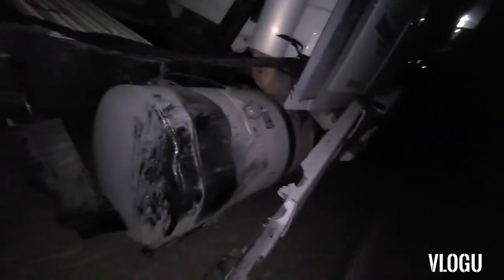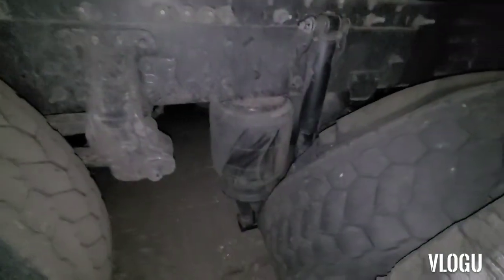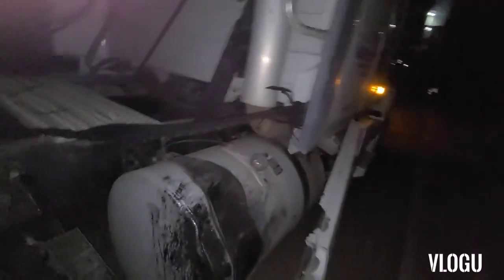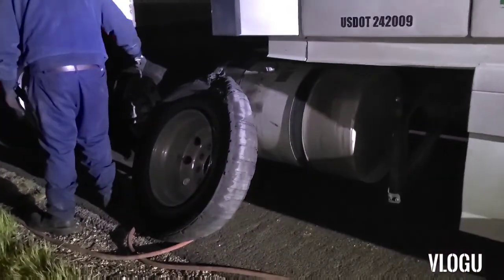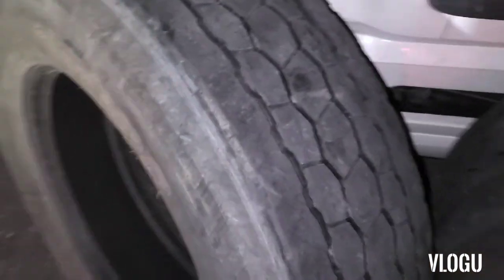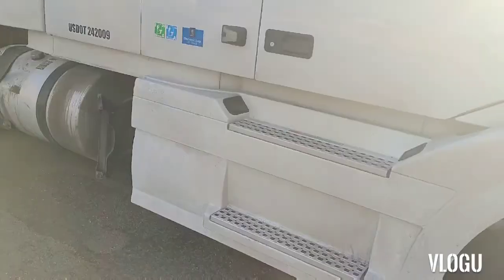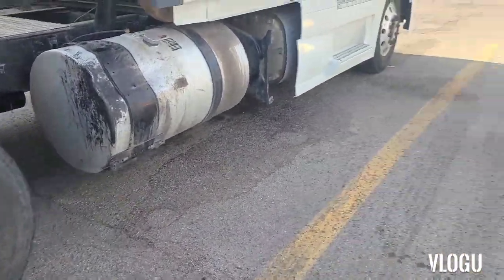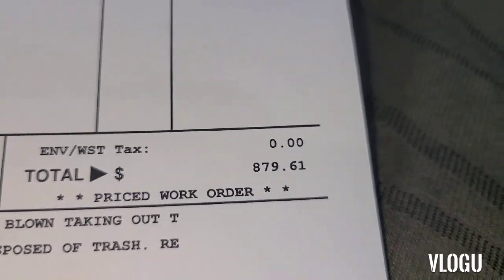Oh no!! My Roadrunner Freight truck has severe damage. This is going to hurt😭😭😭